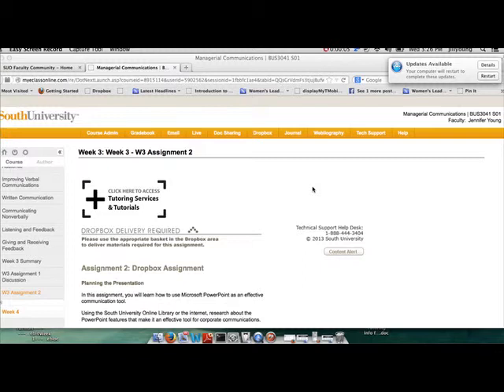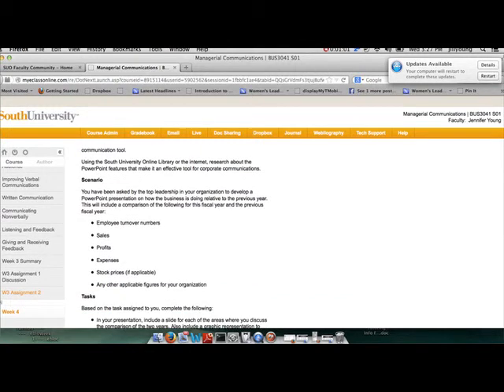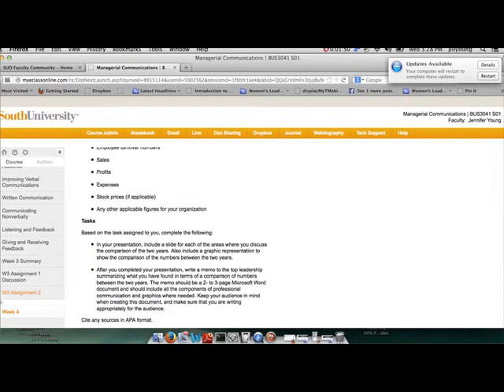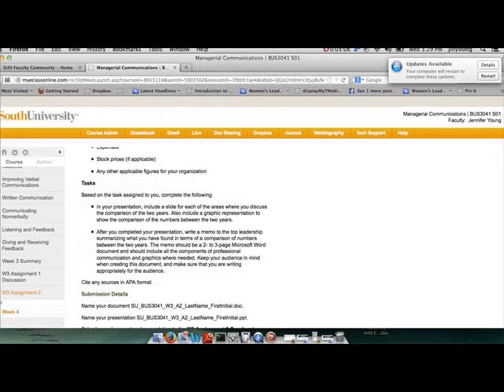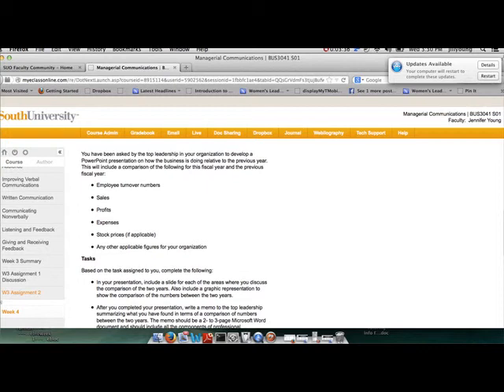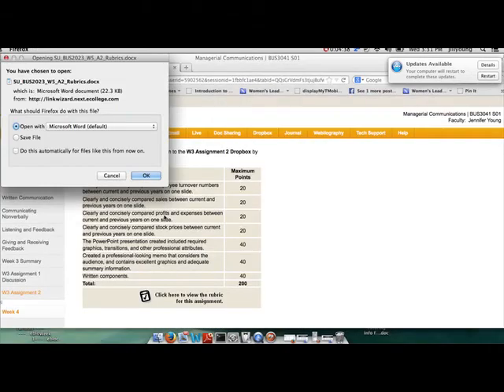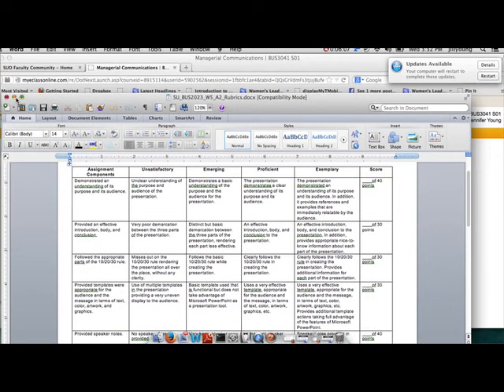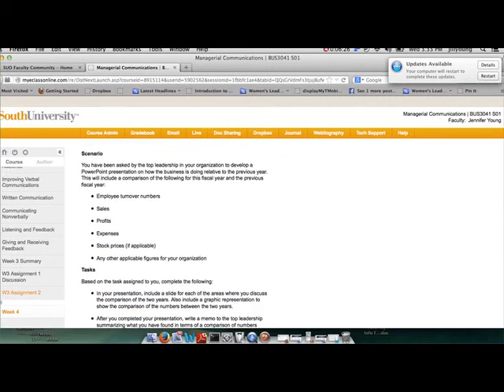Week 3 Assignment 2 Clarification-MC